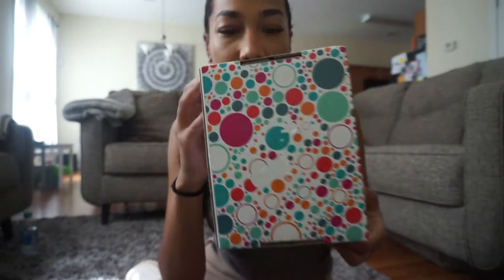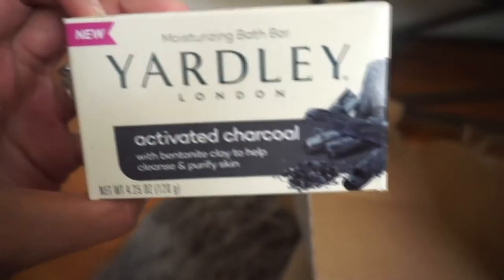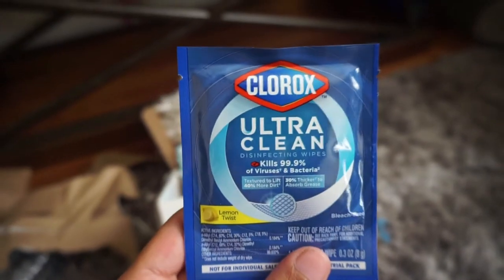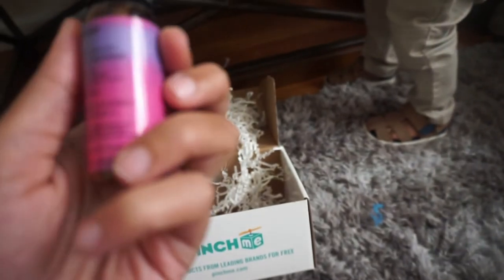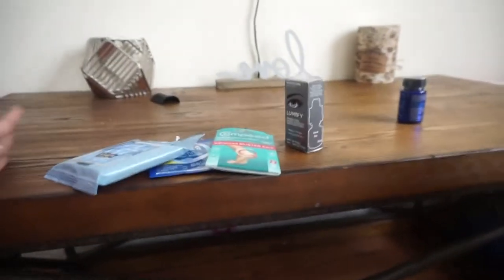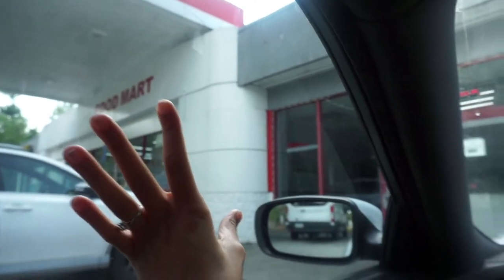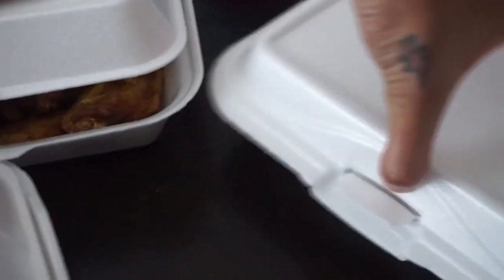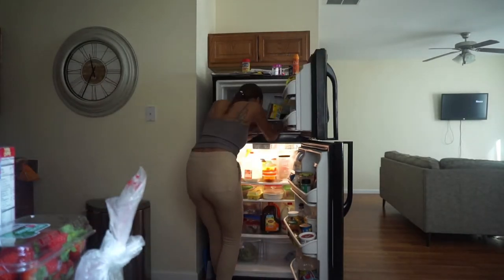how to get free products + day in the life vlog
Pinch me offers so many drugstore brand samples for free! check it out

Legacy’s DOB 2/19/16
Legend’s DOB 6/10/18
Johanna’s IG @legacymuva
Marshall’s IG @evolonking